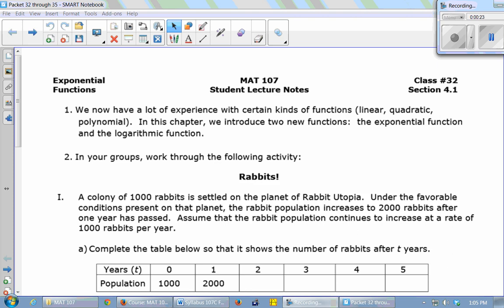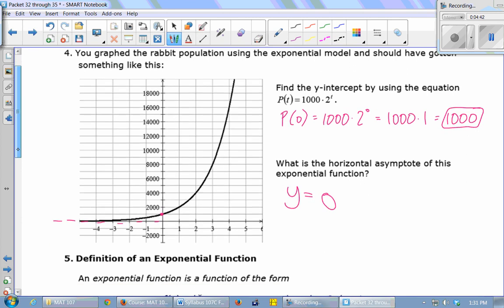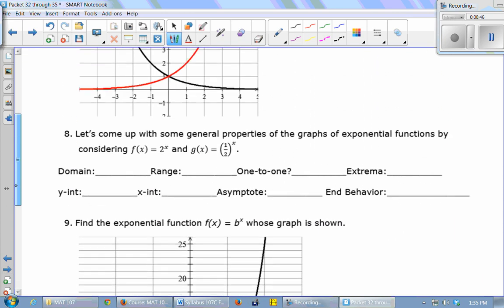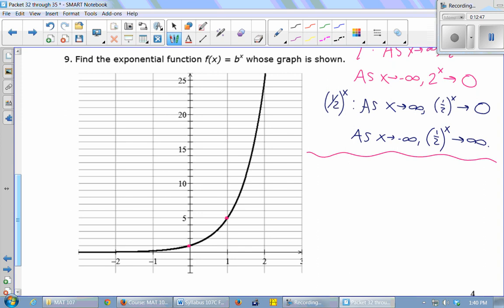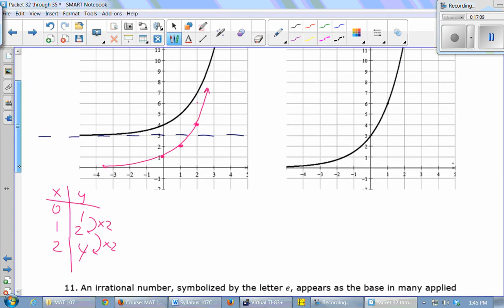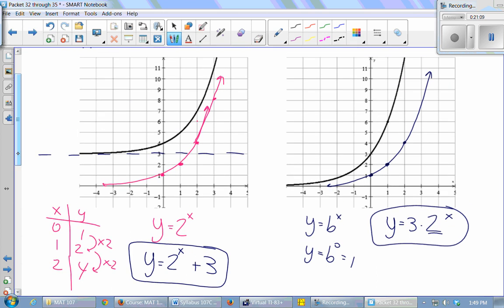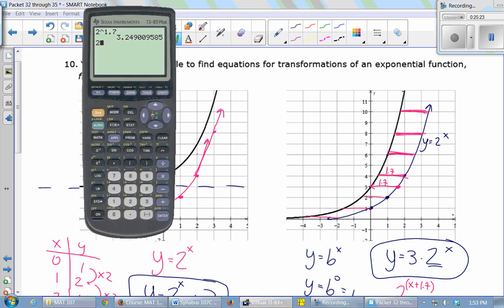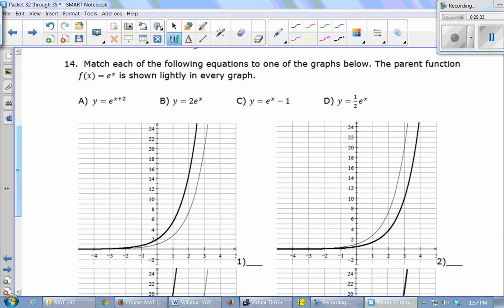MAT 107 Class 32 Fall 14